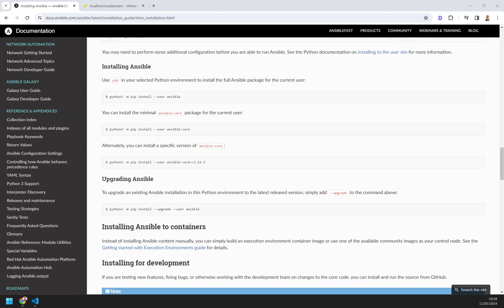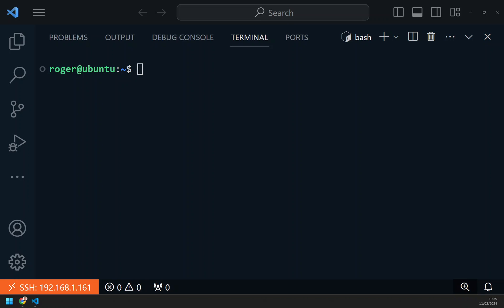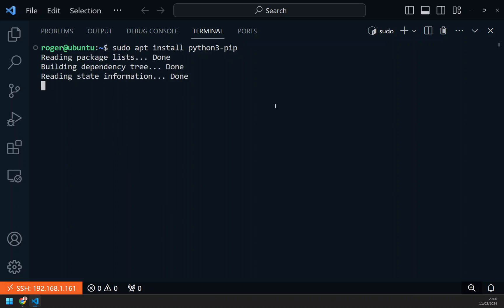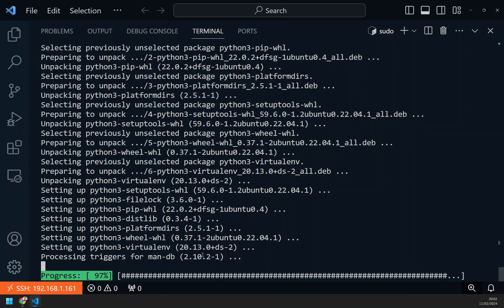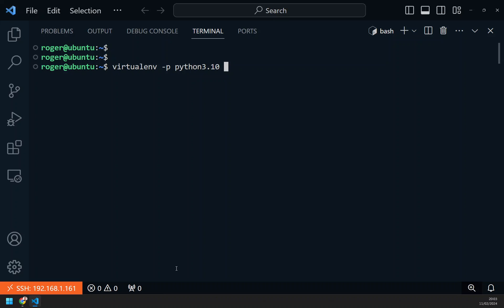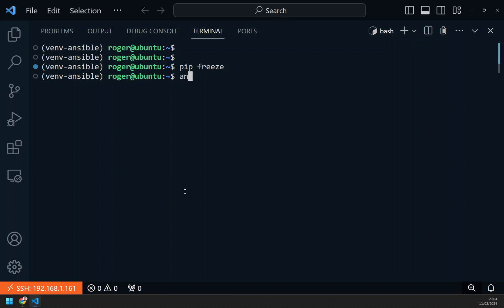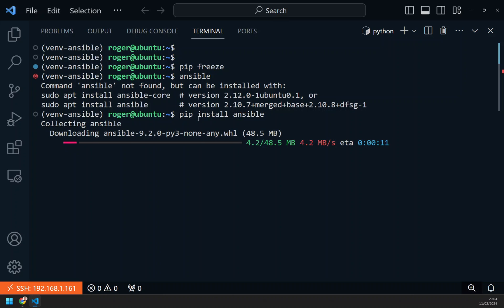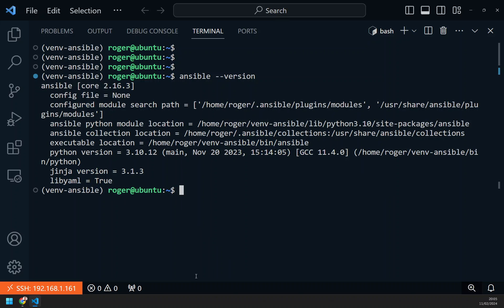How to Install Ansible on Ubuntu 22.04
In this video I will show you how to install Ansible on Ubuntu 22.04
Spoiler alert - the command is pip install ansible

Commands used:
sudo apt update && sudo apt -y upgrade

sudo apt install python3-virtualenv

virtualenv -p python3.10 venv-ansible

source venv-ansible/bin/activate

pip install ansible

00:00 Introduction
01:37 Install Pip
02:30 Install Virtualenv
03:06 Create Virtual Environment
04:45 Install Ansible
05:33 Check Ansible Version